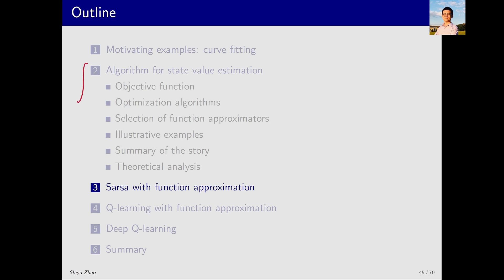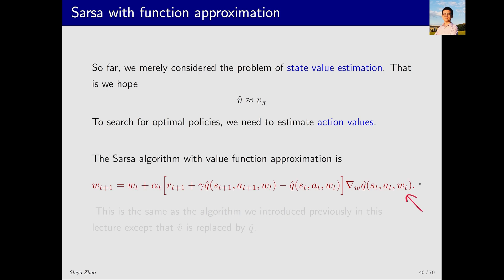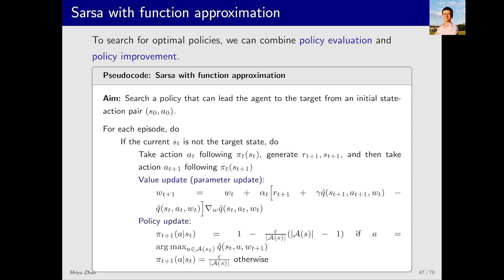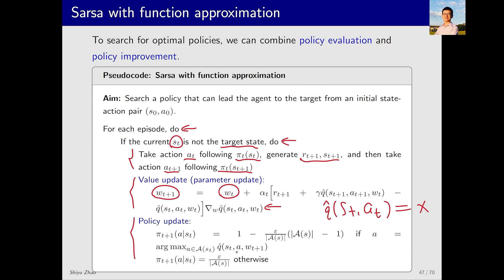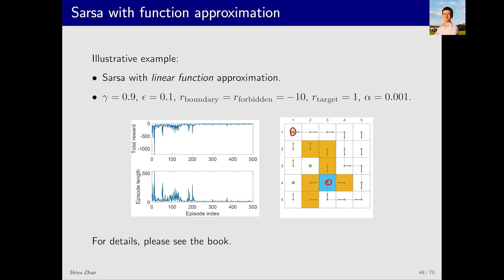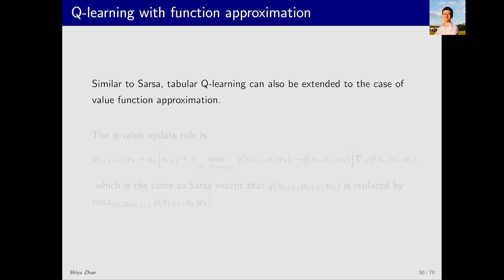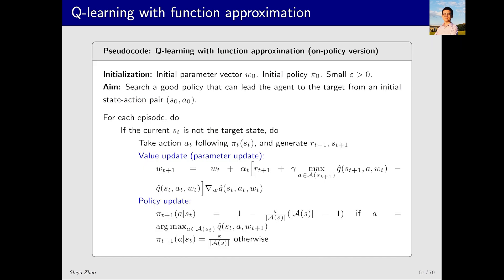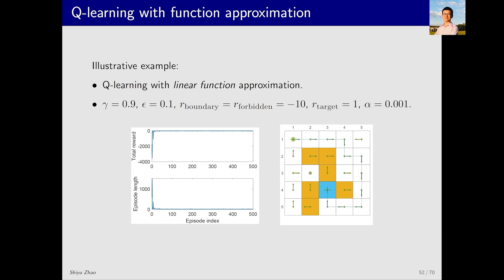L8: Value Function Approximation (P5-Sarsa and Q-learning) —Mathematical Foundations of RL